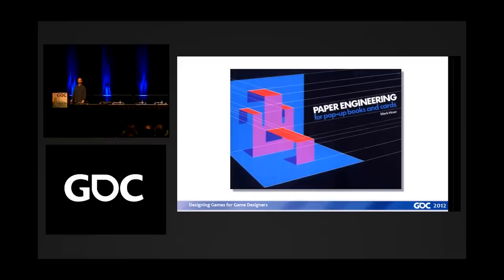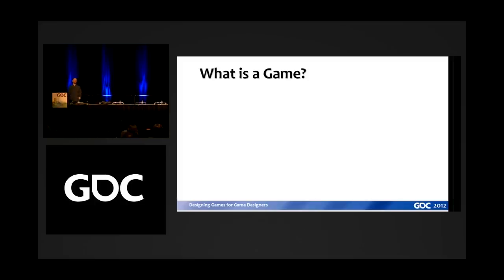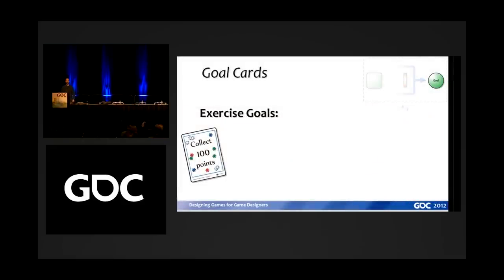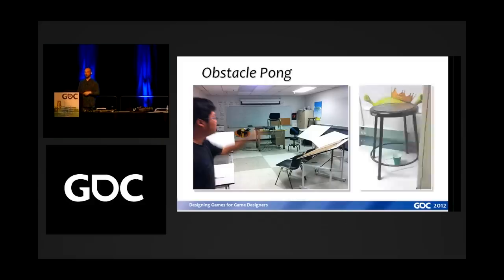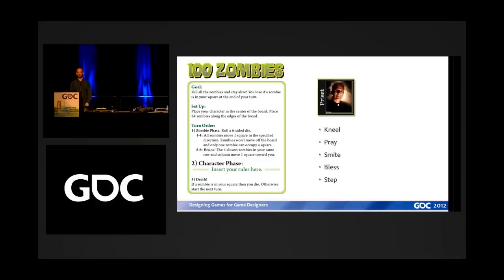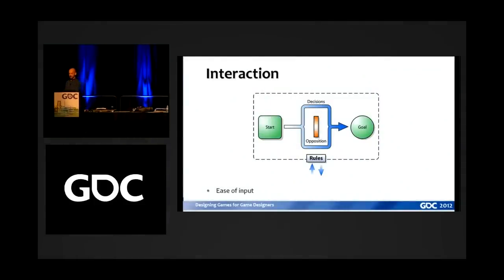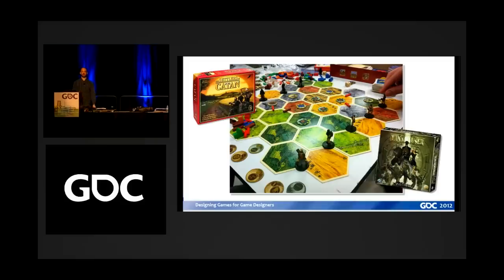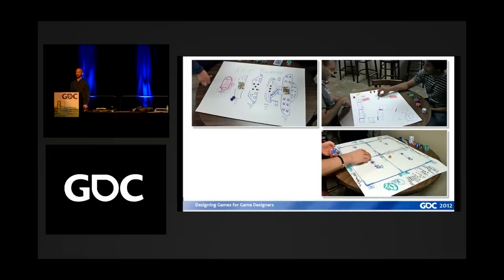Designing Games for Game Designers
In this 2012 GDC talk, EA/Maxis' Stone Librande discusses a series of card and board games he's developed that are not only designed to entertain but also to teach the fundamentals of game design.